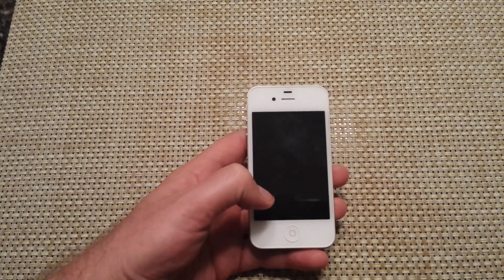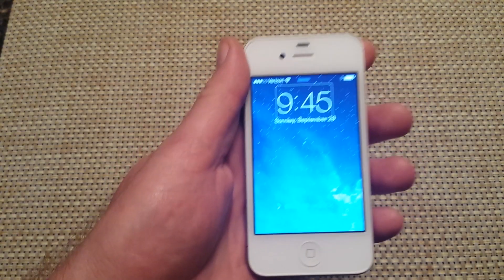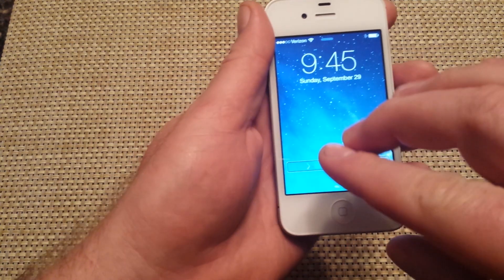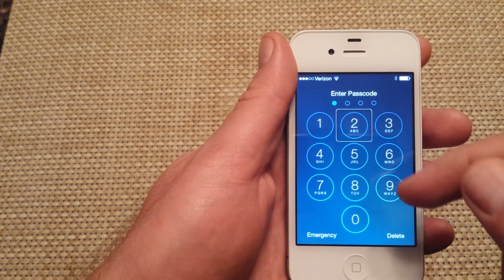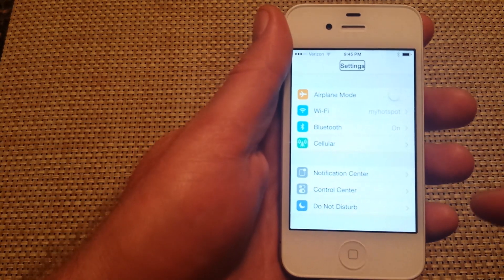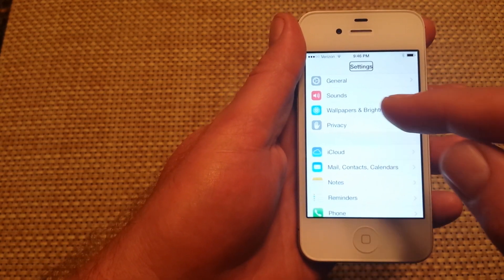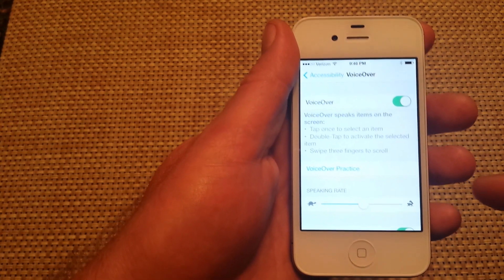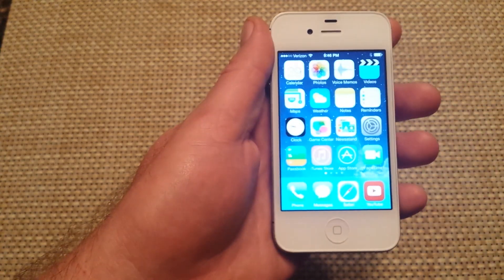How to DISABLE VOICEOVER Turn Voice Over OFF also how to use it navigate Iphone ios7 ios8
Quick video on how to turn off a feature called Voiceover.  Voiceover is a great feature for the visually impaired users but a lot of people do not know how to scroll or navigate when it is accidentally turned on.  Or some people will play a prank on you and turn it on for you.  Some basics of scrolling are that you want to scroll up and down or side to side by using three fingers instead of one.  Also when you want to make a selection you have to tap on the icon and then double tap to select it.  In this video I will show you how I navigate thru the iphone and turn off the feature. I put a passcode lock on it so I can show you from start to finish.  If you have no passcode lock then just skip that part and watch the remainder of the video.   Hope this helps.  Thanks

If you do not know how to scroll with Voiceover it can be hard to turn it off or disable it.  Also sometimes it may not want to turn off and I have seen that turning it off via iTunes may work better or you can try Reset All Settings.